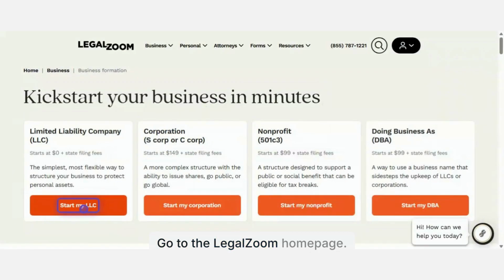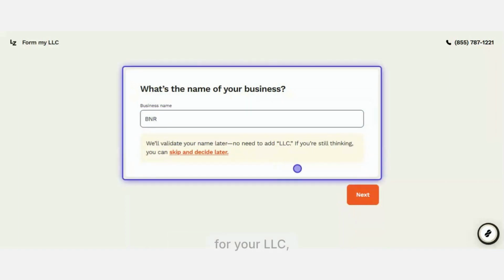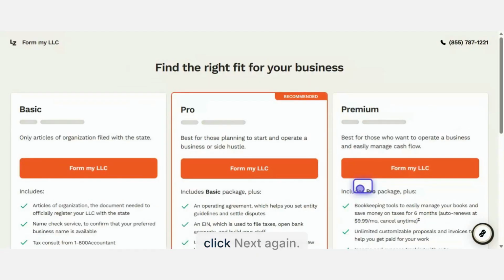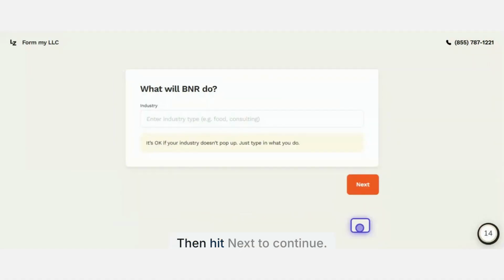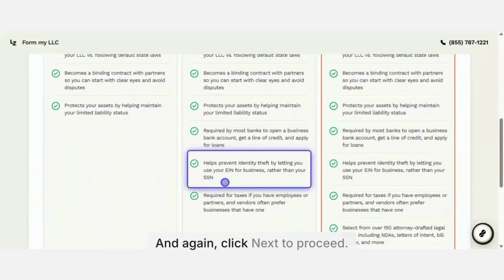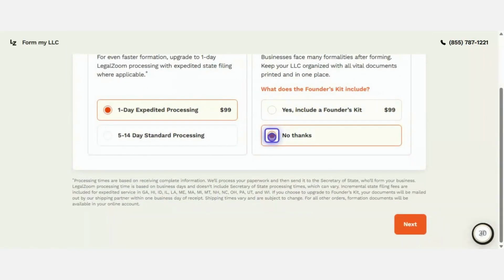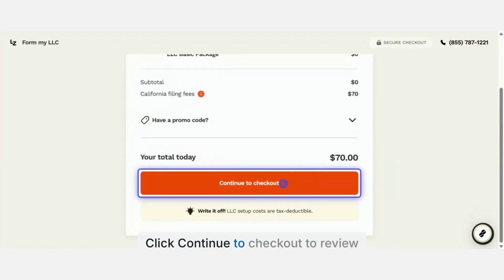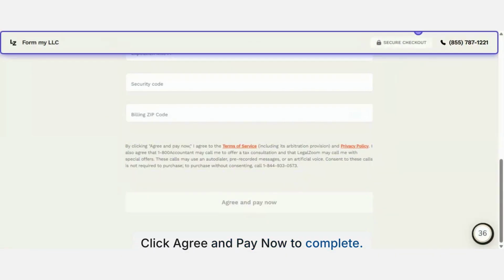How To Start An LLC With LegalZoom (Tested)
In this video, we discuss how to start an LLC with LegalZoom, tested step-by-step. We'll walk you through the entire process of forming an LLC on LegalZoom, from choosing your package to completing the checkout. Whether you're looking to create an LLC with LegalZoom or set up your business entity, this guide covers everything you need to know. We'll also share tips on avoiding common mistakes and getting the most out of your LegalZoom LLC formation.

00:00 Introduction
00:20 Starting Your LLC
00:48 Choosing Your Package
01:11 Compliance and Documents
01:26 Processing Options
01:39 Review and Checkout
02:00 Feedback and Conclusion